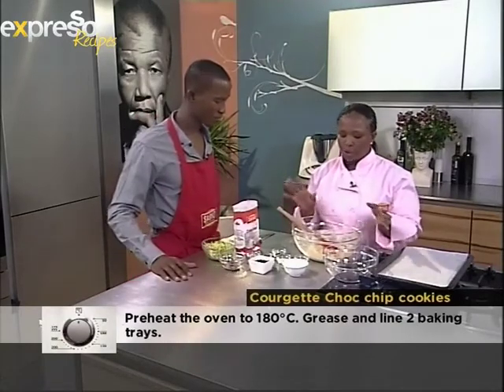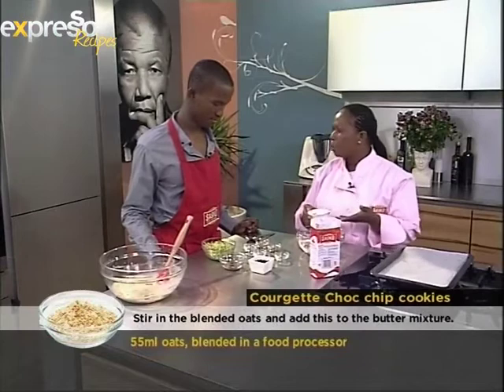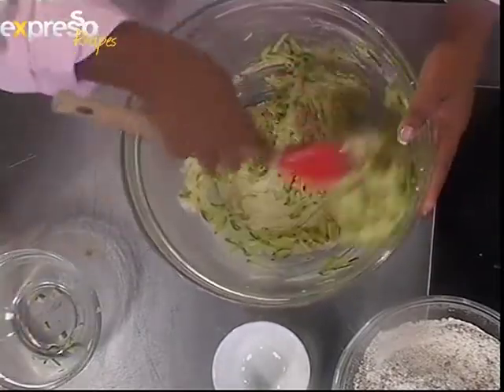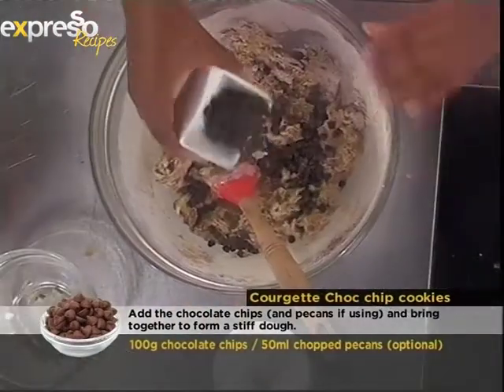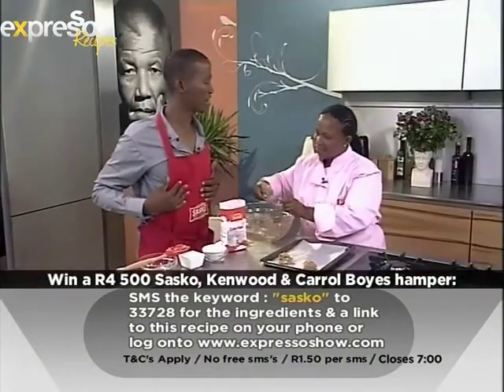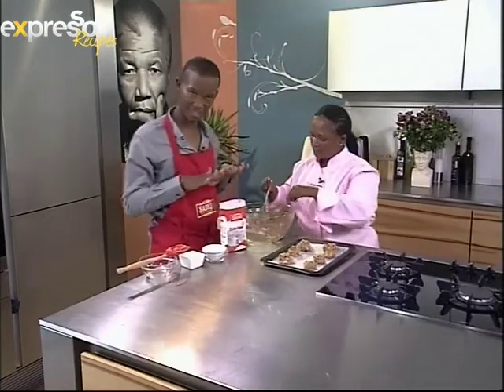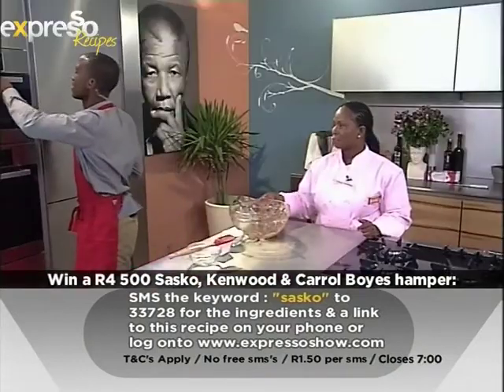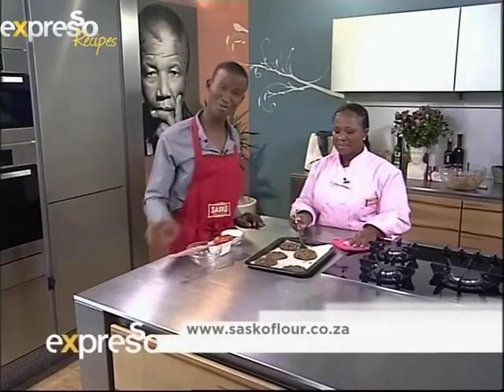Sasko : Courgette Choc Chip Cookies (06.03.2012)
Tumelo Sebopa, Food Editor of True Love Magazine, makes Courgette Choc chip cookies